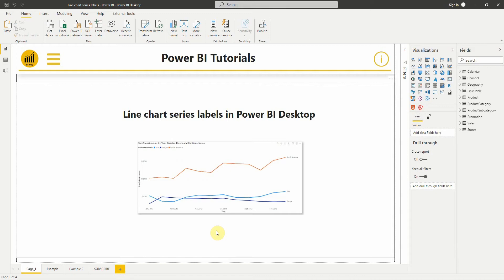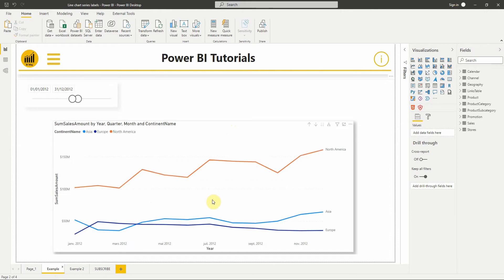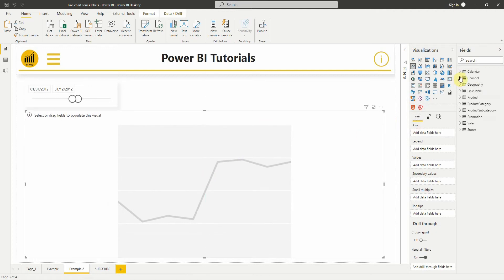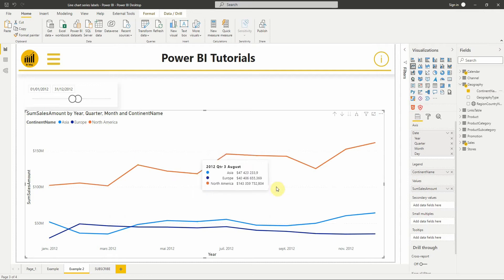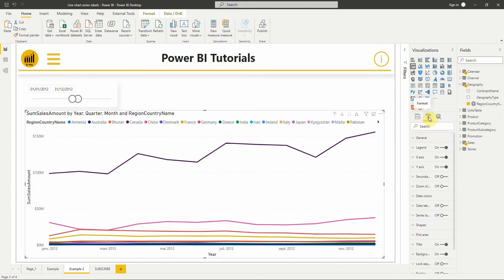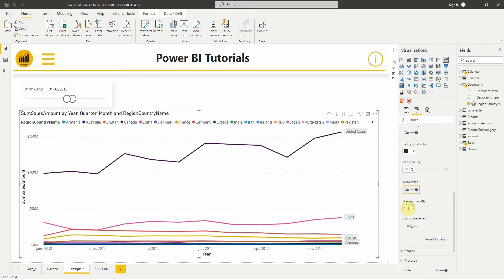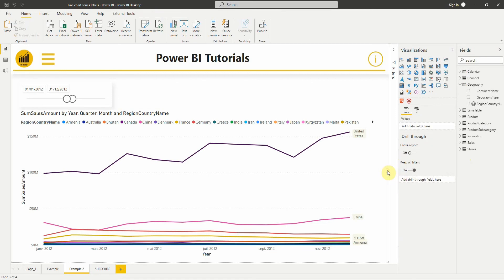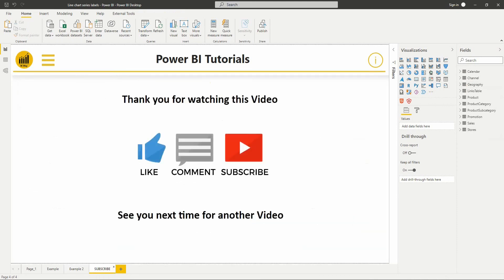Series labels in a Line chart in Power BI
Create and Format Series labels in a Line chart in Power BI and distinguish which line is associated with which categories